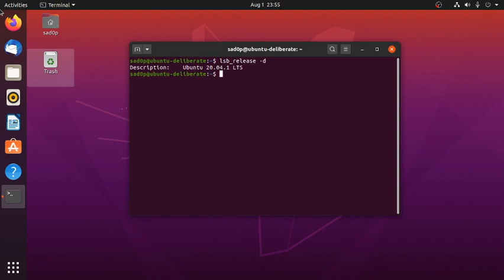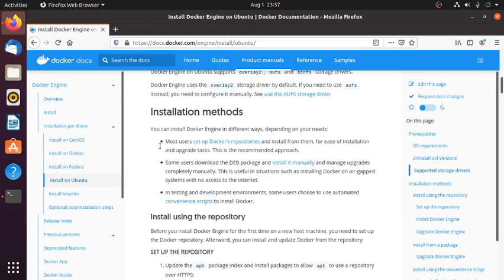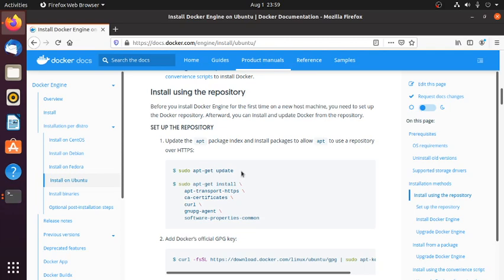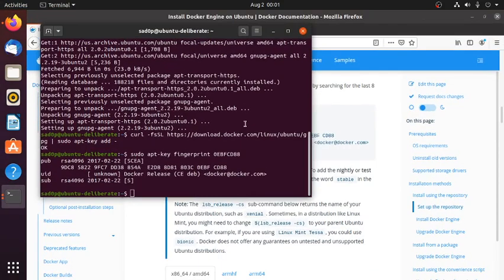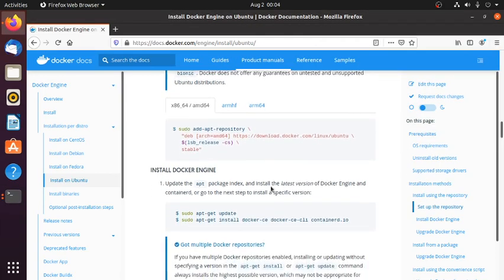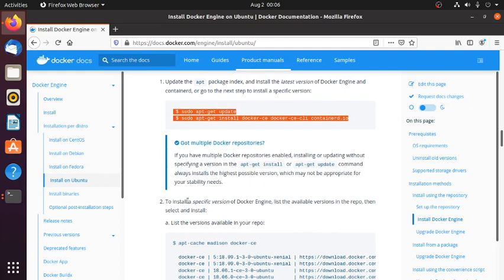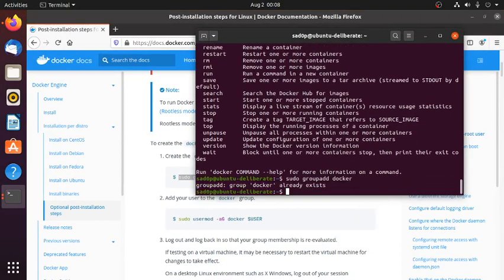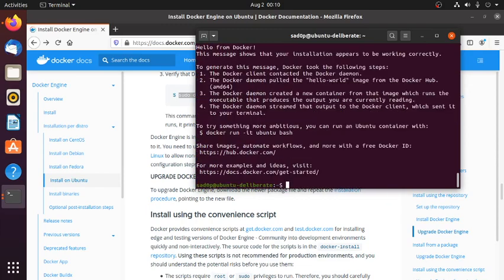How To Install Docker on Ubuntu 20.04 Step By Step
In this video we will see how to install Docker on Ubuntu 20.04 step by step using Docker's official
documentation.